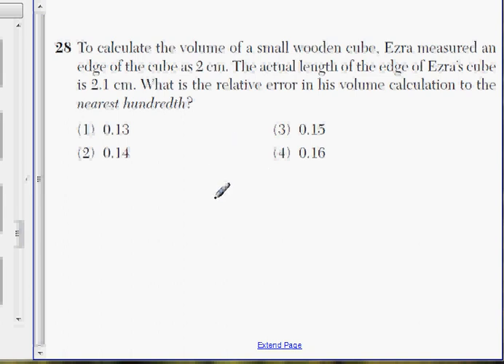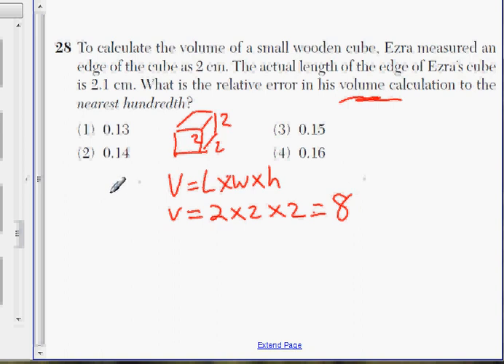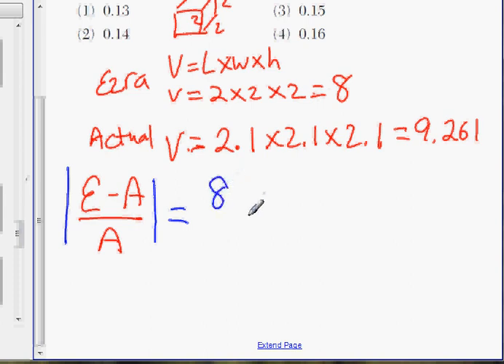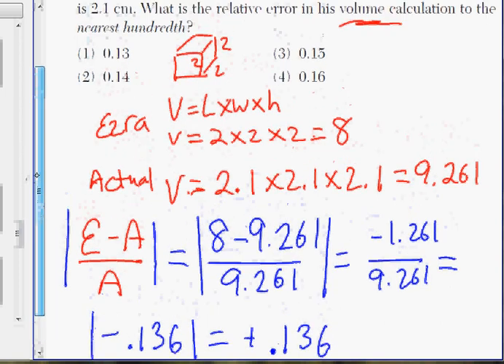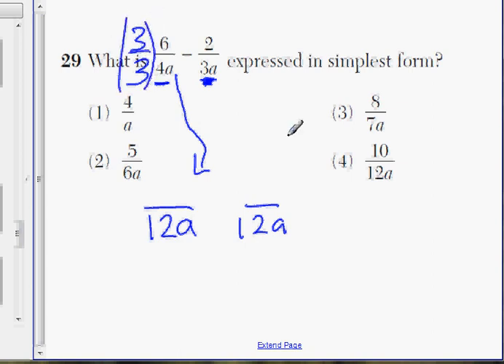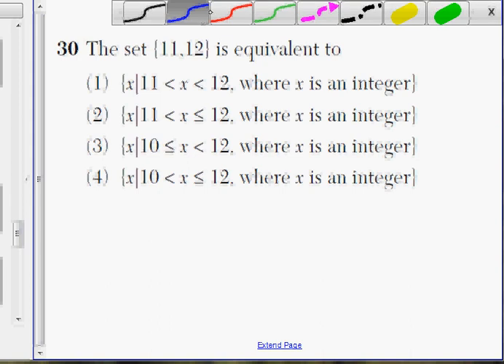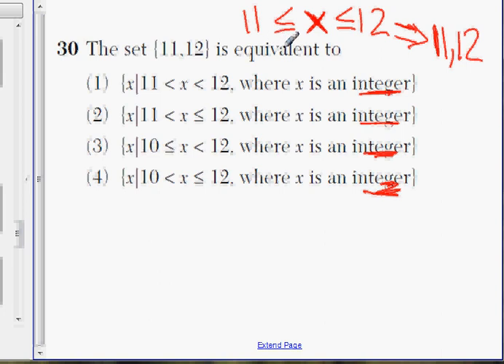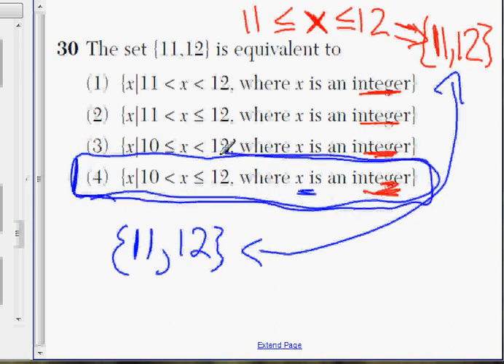June 2009 Integrated Algebra Regents - Q 28-30